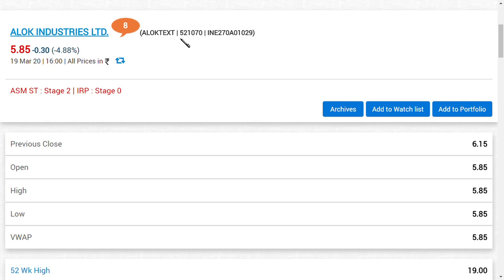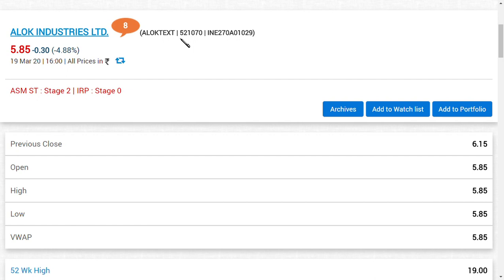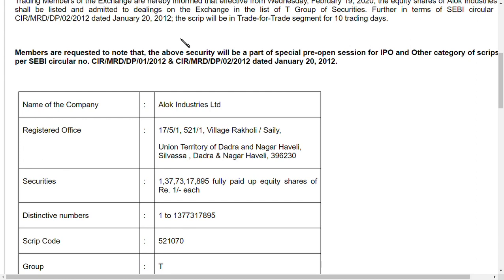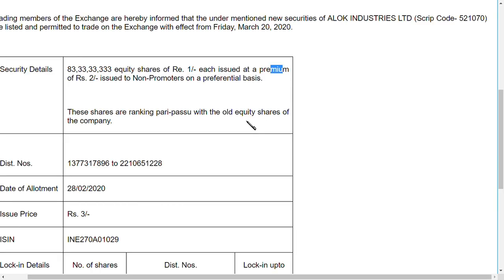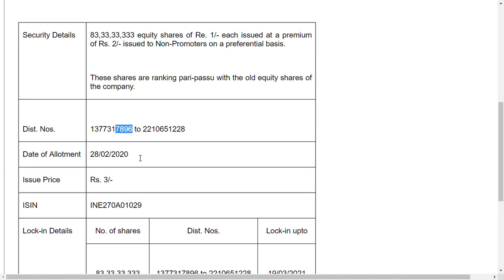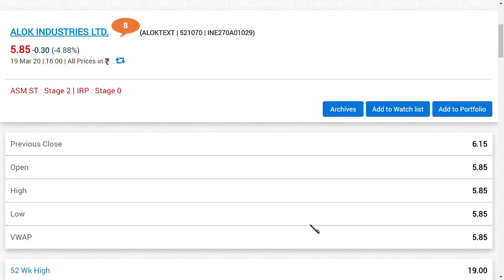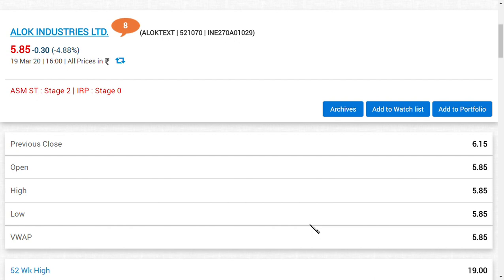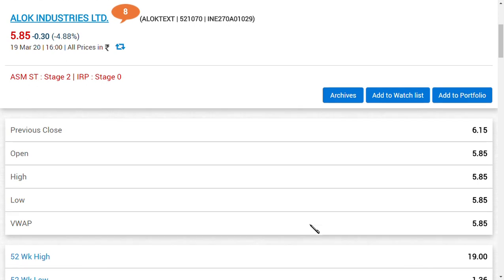alok industries latest news/ alok industries ltd latest news/ alok industries latest news today/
Alok industries Ltd latest news | Alok industries latest update